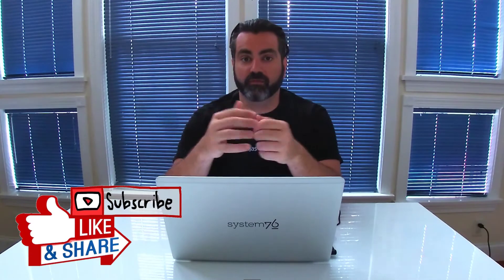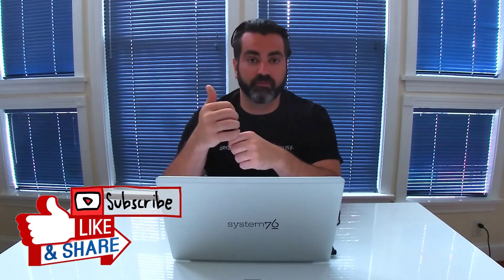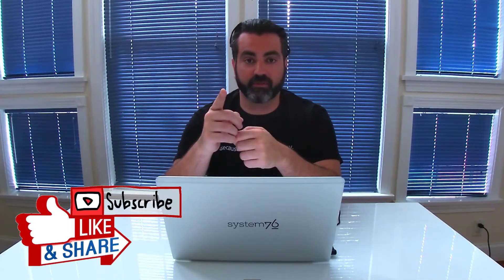System76 Galago Pro review - 45 days in and a HUGE FAIL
In this video I go over my experience with the System76 Galago Pro laptop.
I've had a couple of issues, but the biggest and most annoying one was the touchpad.
I've tried it with both Ubuntu 20.04 and Pop!_OS 20.04.

Shout out to System76 and their support team for their customer focus and friendliness!!!